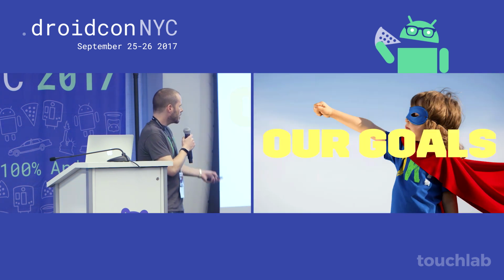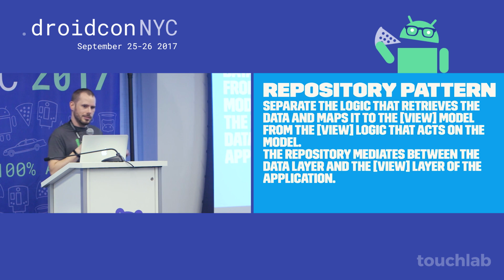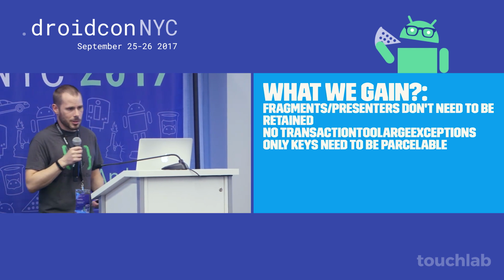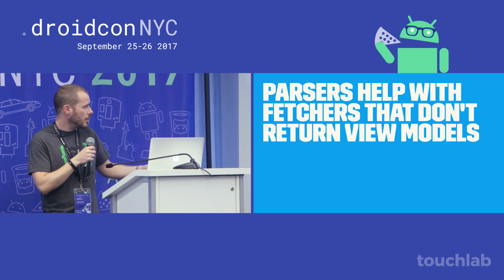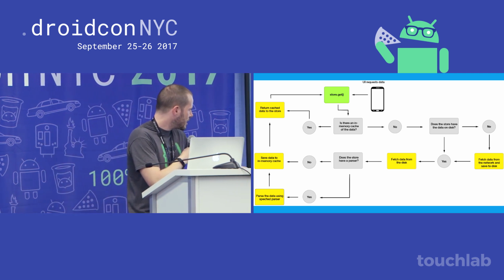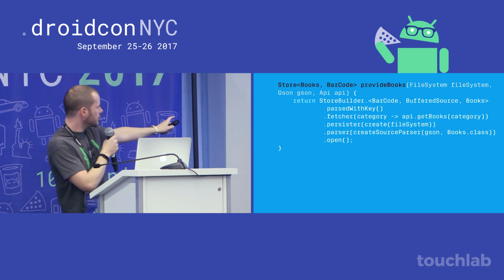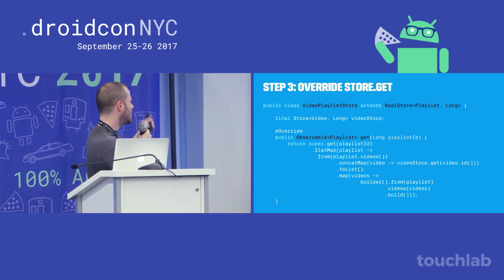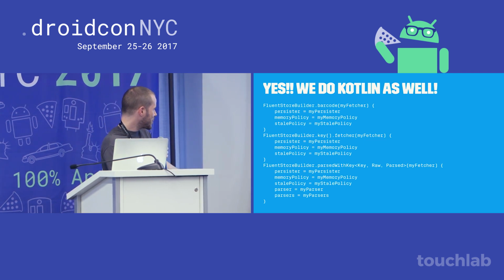NYT Store Library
Speakers: Brian Plummer

Android has a wealth of open source libraries covering everything from network clients to UI frameworks. Something that is missing is a library to help load data from multiple sources, particularly 2 levels of caching + network. NY Times has recently open sourced such a library built on RxJava, Guava + OKIO which will dramatically simplifiy the common task of “get from mem cache, if not there get from disk, if not there hit the network, parse and update cache“. I'll be taking users through the problems that we tried to solve and the solution that we propose for it. The library is Store Stores dramatically simplify data loading and caching while being exposed through reactive interfaces. Stores are the foundation of the NY Times app and allow us to both have best in class startup time as well as allowing us to work offline. In this talk I'll introduce the library and then go through the open source tools we used to build it. Topics will include: Streaming data from OKHTTP using BufferedSource/Sink, Creation a blazing fast file system. Using Guava for intelligent caching, leveraging RxJava for combining and transforming multiple data sources.